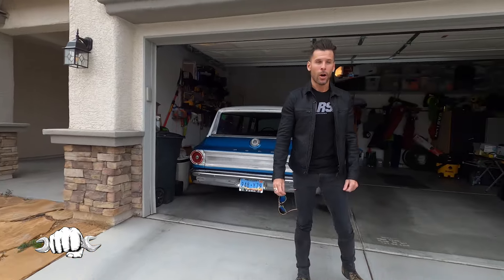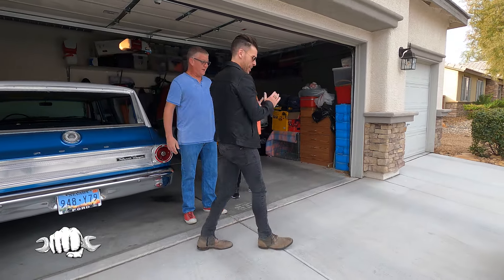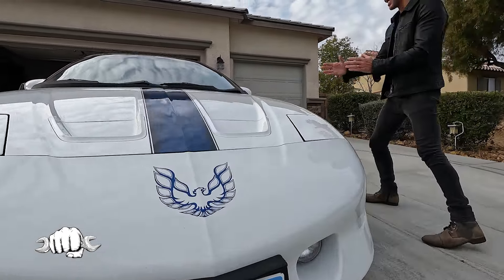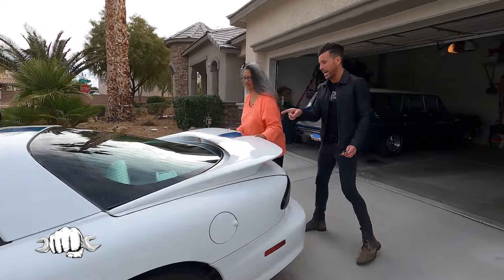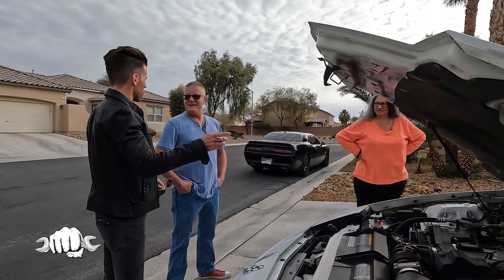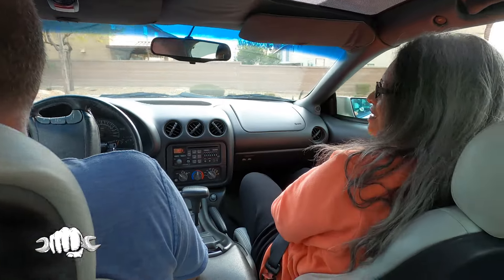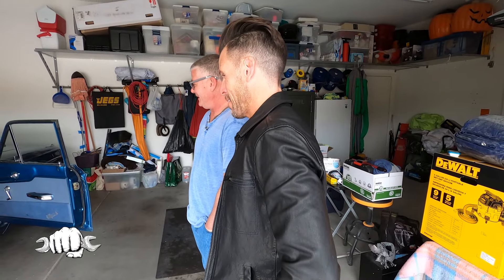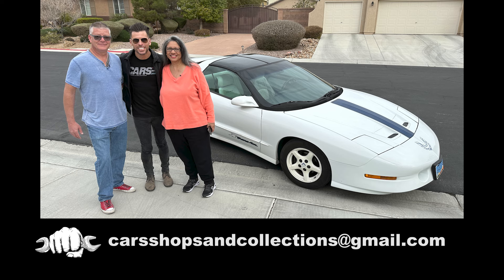PONTIAC TRAN AM - 25TH ANNIVERSARY EDITION! The Next Sought After Classic!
In Episode 101 of Cars, Shops & Collections we meet up with Peter & Tina the owners of a 1994 Pontiac Trans Am 25th Anniversary Edition AND a 1964 Ford Fairlane 500 Custom Ranch Wagon!

The 25th Anniversary Trans Am pays tribute to the first 1969 Trans Am featuring the white paint and blue center strip. Only 2000 were produced in 1994! The trends in muscle car collecting has been favoring the classics from the 80’s & 90’s making this rare bird a sought after car!

Peter & Tina’s passions for classics and the Pontiac brand was taken to the next level when they purchased this Trans Am at Mecum Auctions in 2019 for their son Baron!  We get the full backstory on the TA AND Peter gives a look at his 1964 Ford Fairlane 500 Custom Ranch Wagon!

Features of the 25th Anniversary Trans Am include:

Bright white exterior, bright blue centerline stripe and front fascia emblem.

A gray 25th Anniversary decal and bright blue Trans Am door badge.

Specific 16" 5-spoke white aluminum wheels with Anniversary badging on the center cap.

White leather seating areas include "25th Trans Am" embroidered in blue on the seat backs.

The embroidery is also included in the door inserts.

GM 5.7 Liter, sequential port Fuel Injected V8 with 275hp and 325 ft/lbs of torque.

Each week we put the spotlight on unique cars and the people behind them!

👕 Want a shirt? Vist to get yours!